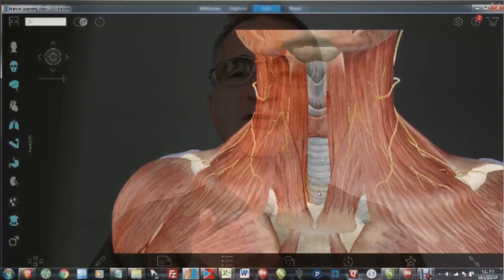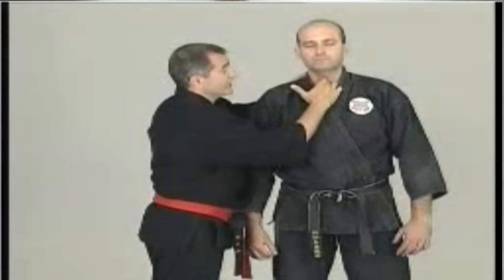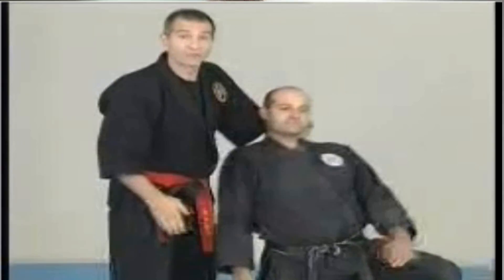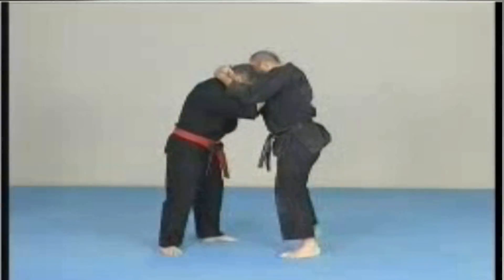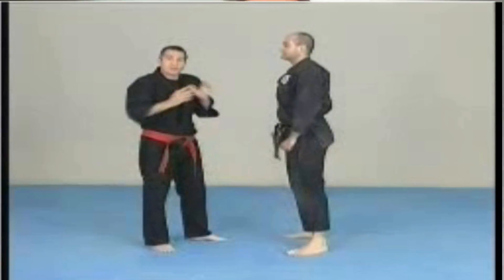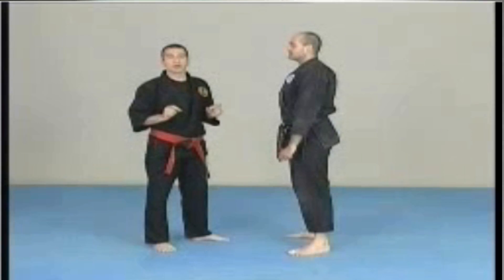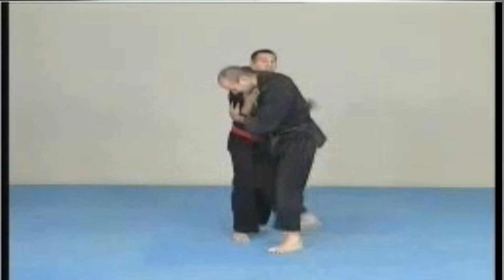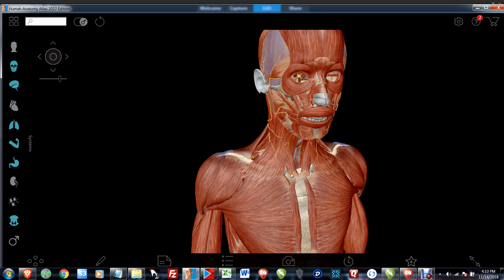Ansa Cervicalis Nerve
The Ansa Cervicalis Nerve is a far better target for protection than the sternal notch.

Online Educational Program for over 80 full length videos with history, breakdown, analysis, demonstration and training approaches.